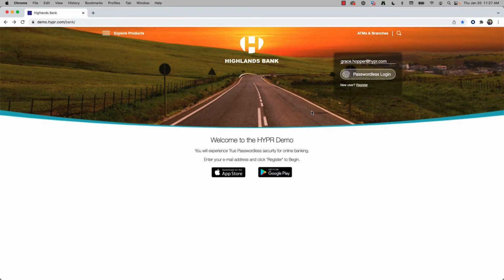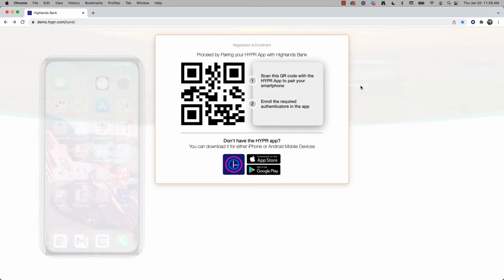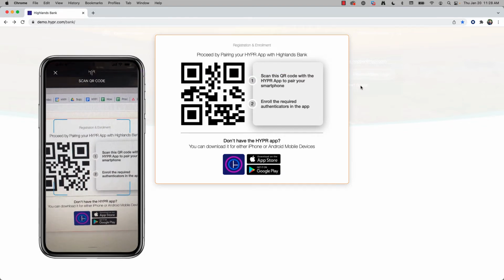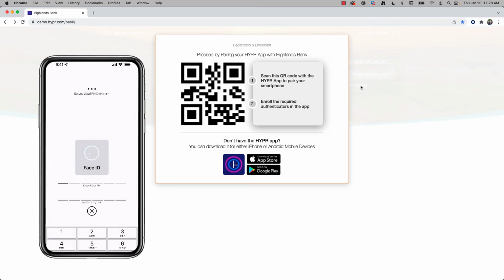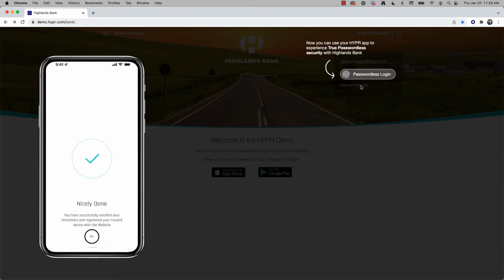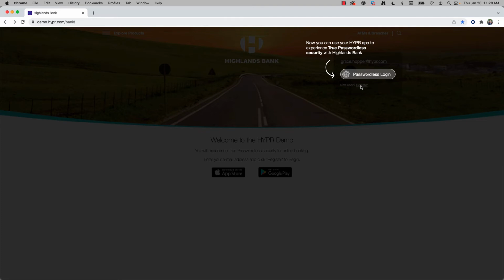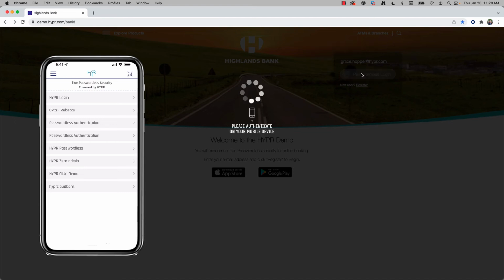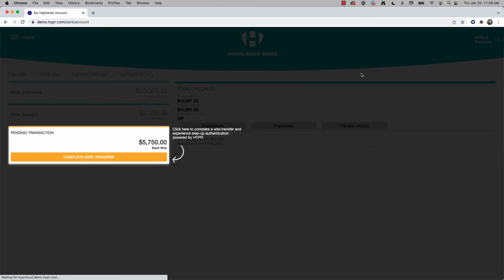Register Smartphone with Web App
How-to register your smartphone with a web application that has enabled passwordless authentication through direct integration with HYPR.